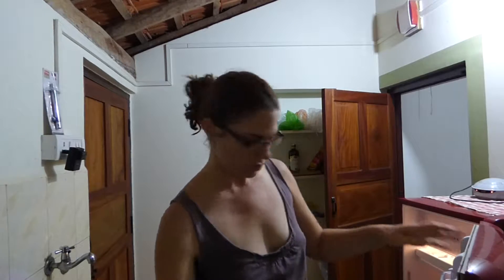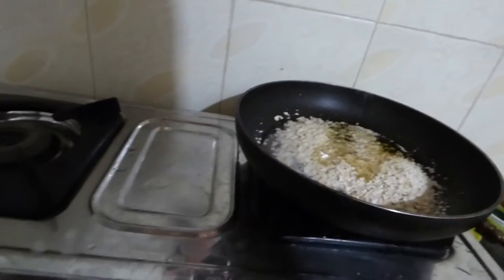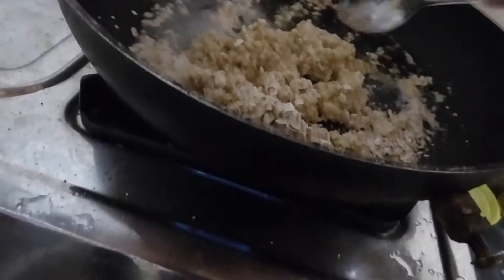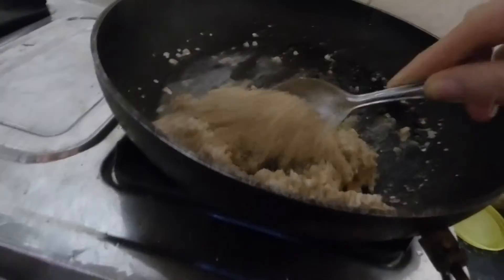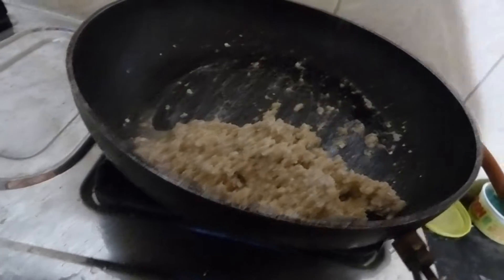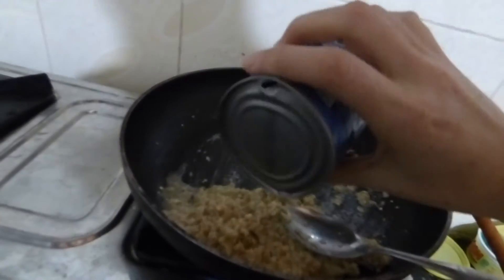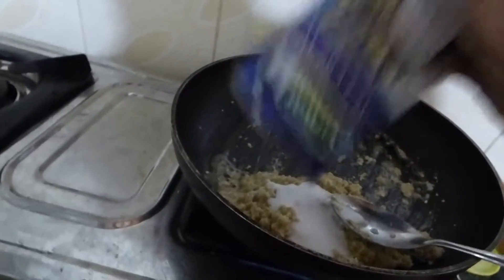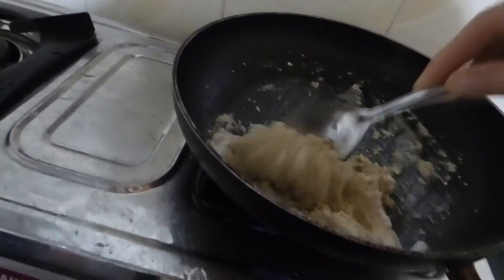Apple, Coconut Oatmeal, Clueless Kitchen,Day 16, Solo Healing, Goa, India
One Stupid, Beautiful Idea!

Not your boring we-are-so-perfectly-happy-on-the-road blah, blah, blah blog. Voted TOP TEN FAMILY TRAVEL BLOGS by Washington Post Communities because WE'RE HONEST. We cry, fight, and share when we seriously regret this lifestyle choice. We're so normal it's embarrassing.2 insane parents+ 3 very patient kids= 1 adventure of a lifetime. (Oh, and I like to curse. You have been forewarned.)

The more online interaction we have, the more it helps us. Can you join us in Facebook, Twitter, and on this channel. Can you comment on the blog? Can you write to some newspaper or magazine about us? Thanks!